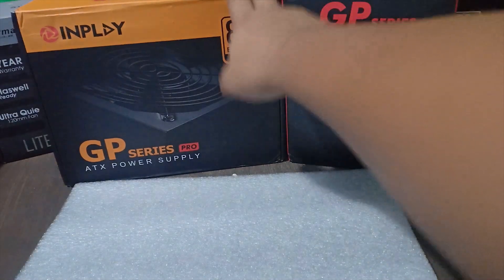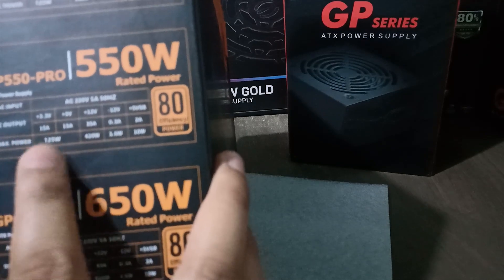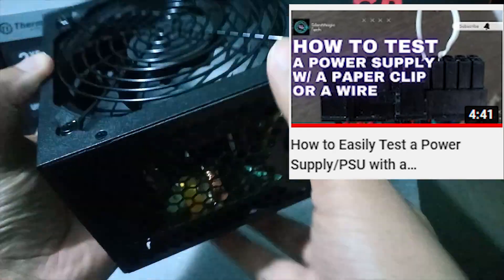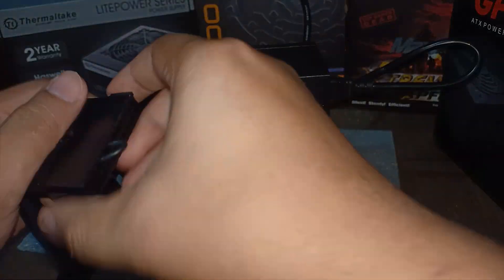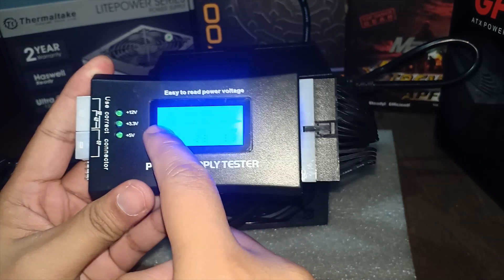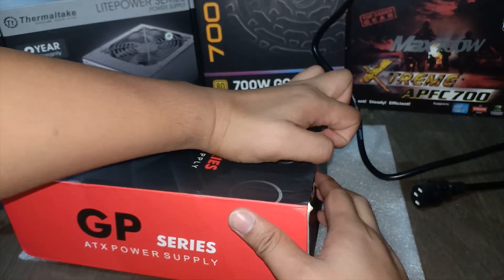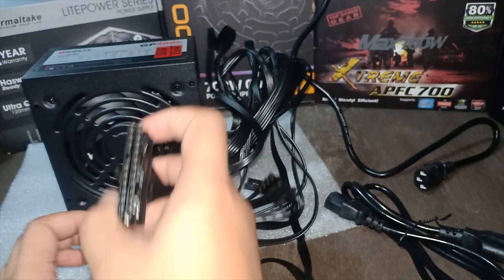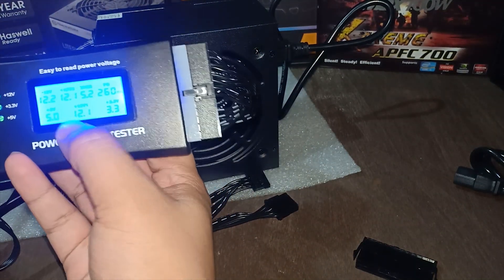Inplay Power Supply (GP550-Pro & GP300) Review | Check with PSU Tester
In this video, I will review Inplay's GP550-Pro and GP300 power supplies and check them with a power supply tester.

Note: This video has followed all the Youtube community guideline rules. The purpose of this video is to share My knowledge with everyone that is totally Legal, Informational, and Educational purpose. I totally do not support any types of illegal acts or videos.